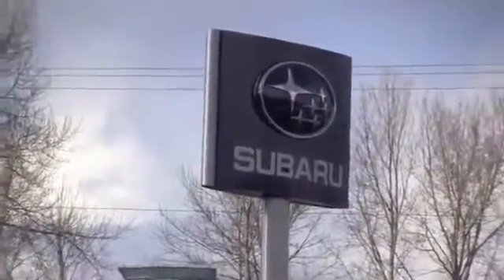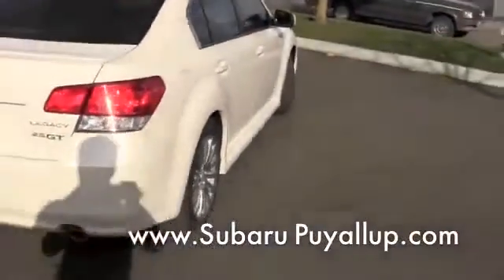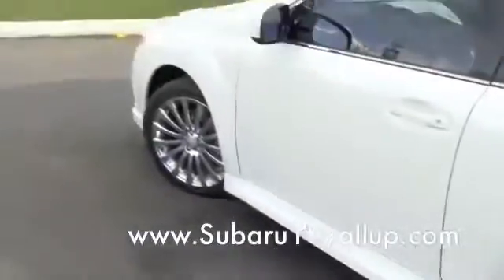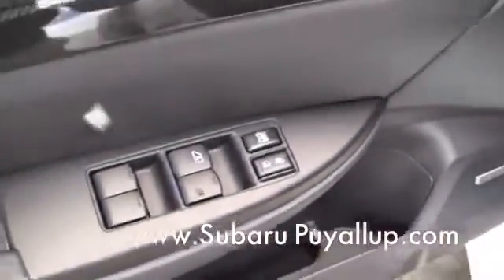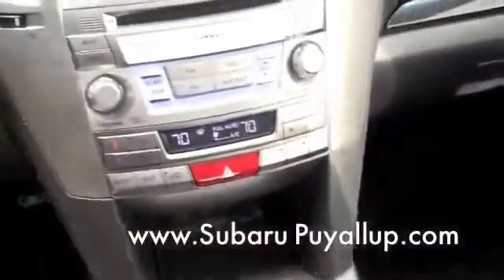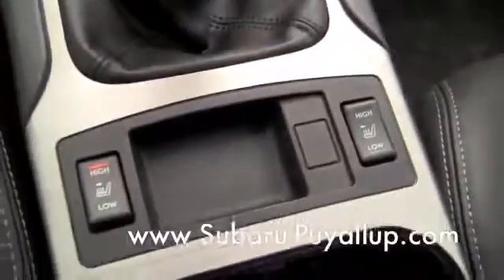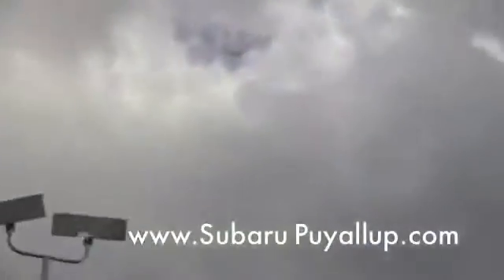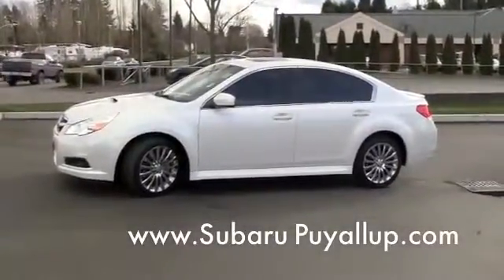2011 Subaru Legacy Dealer Review Puyallup, WA